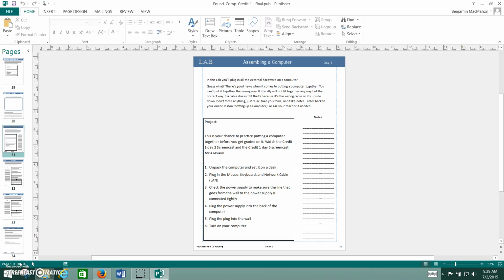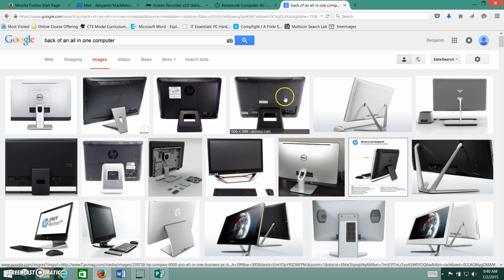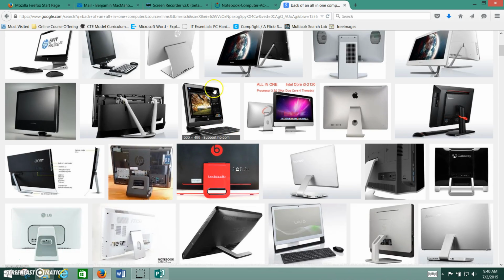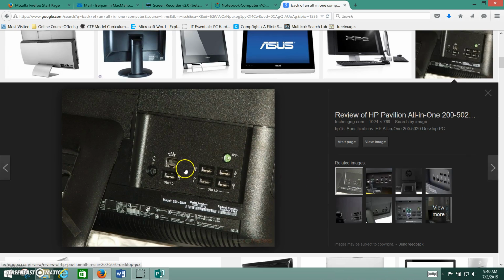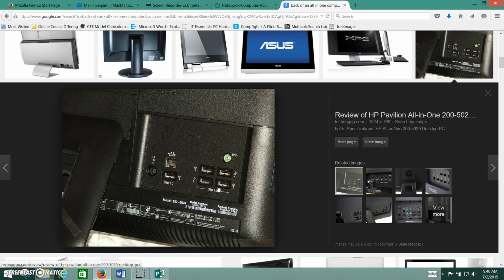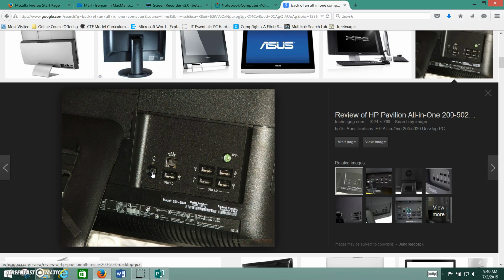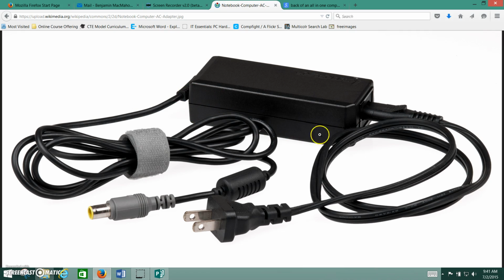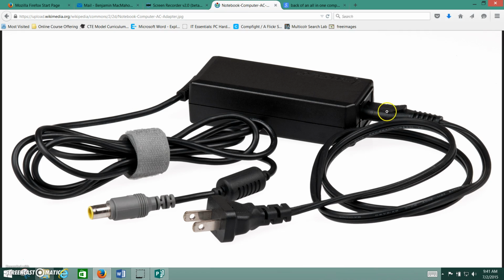Credit 1 Day 5 LAB - Assembling a Computer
Walk-through of final LAB for credit 1. How to plug the external hardware together on a basic computer